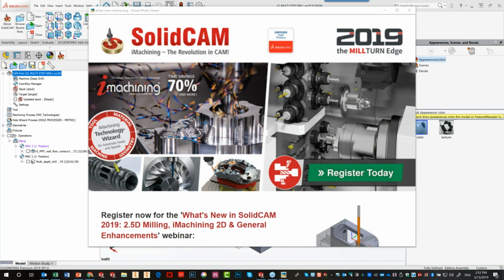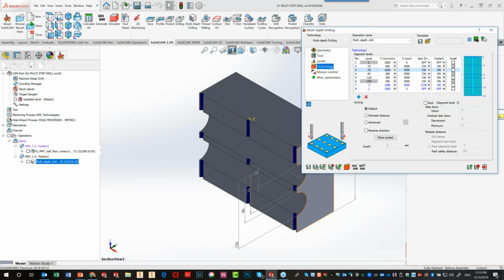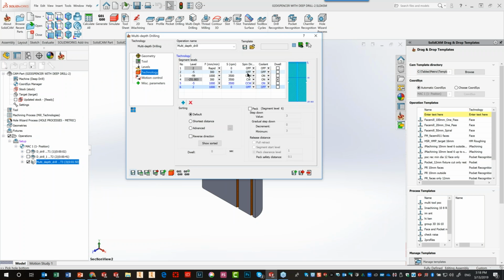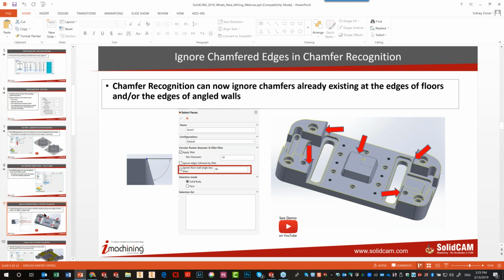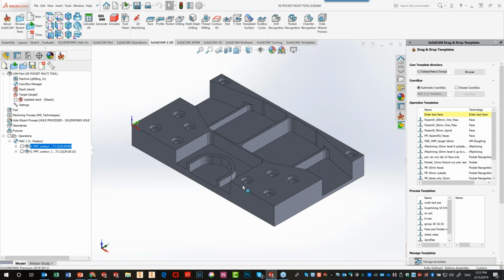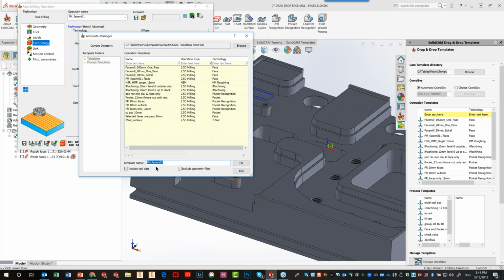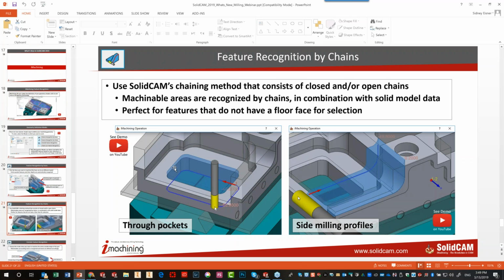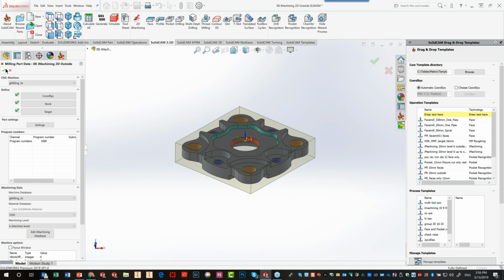What’s New in SolidCAM 2019 2 5D Milling, iMachining 2D General Enhancements usa team